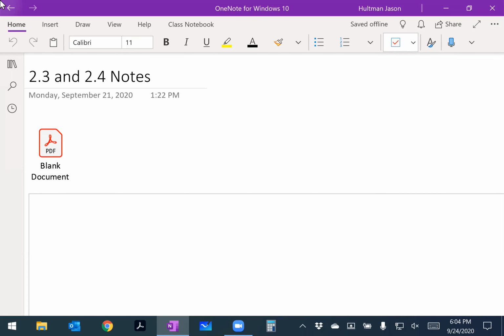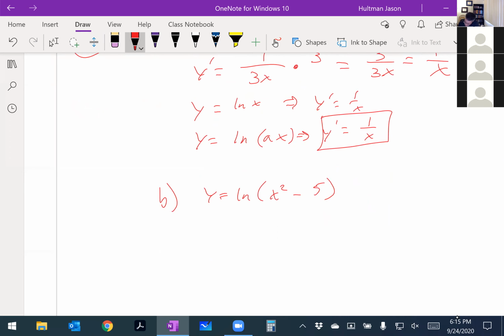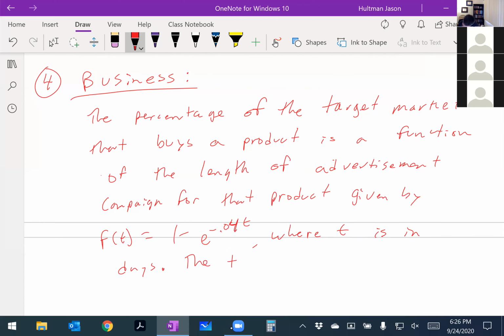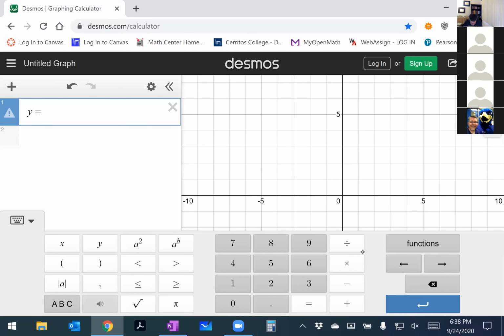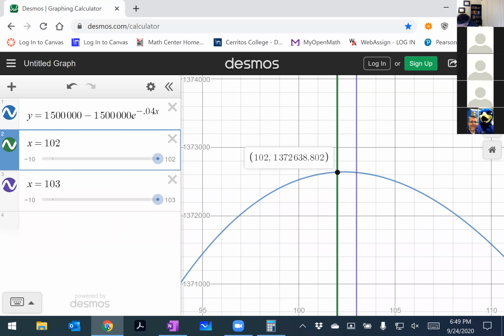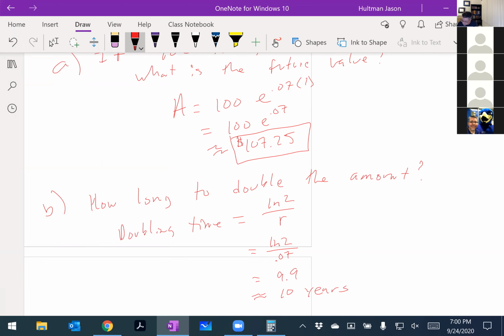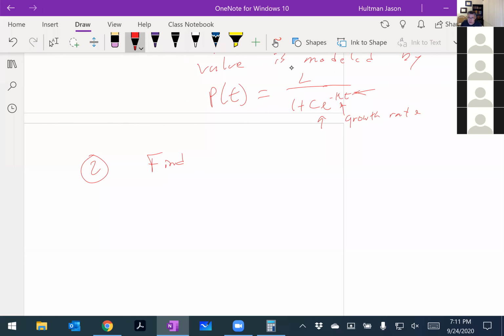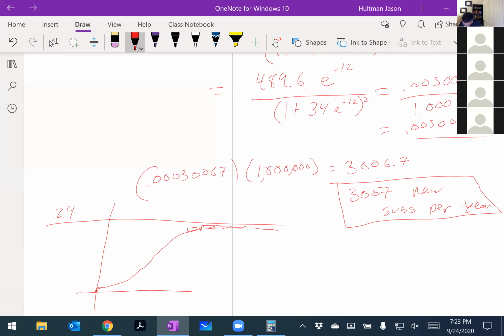Math 116 - 2.3 and 2.4